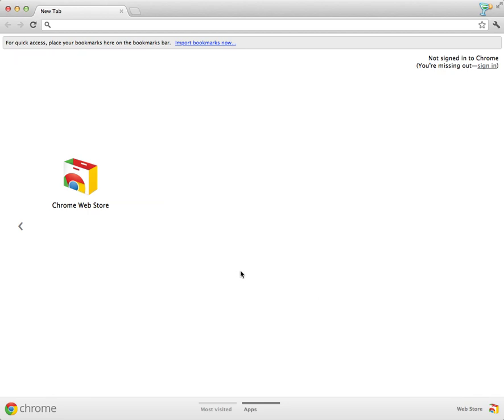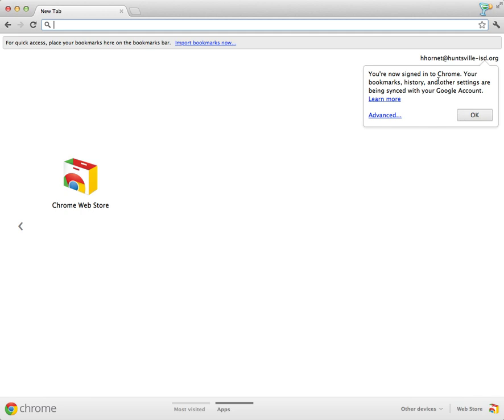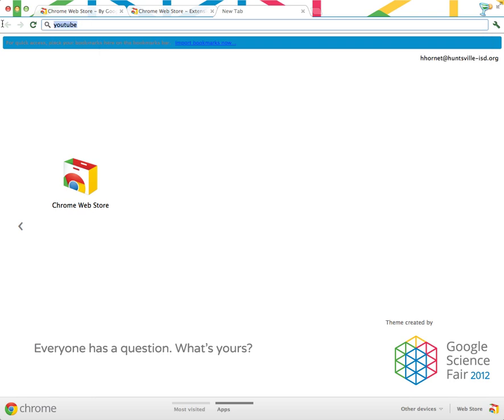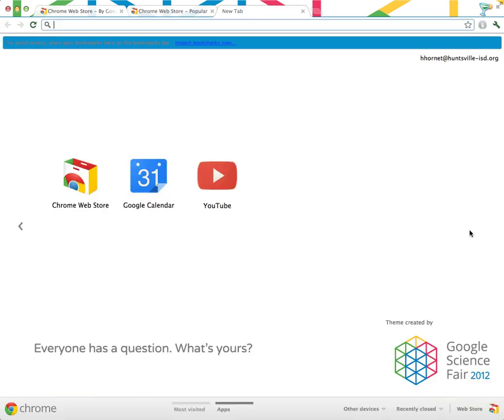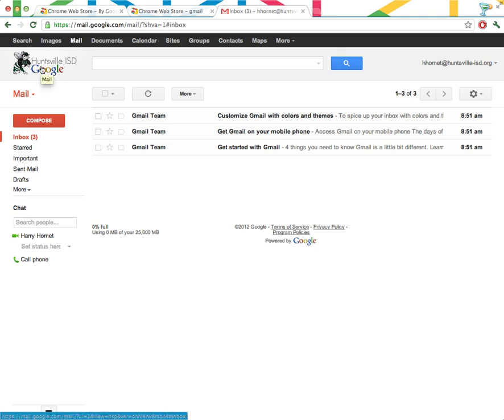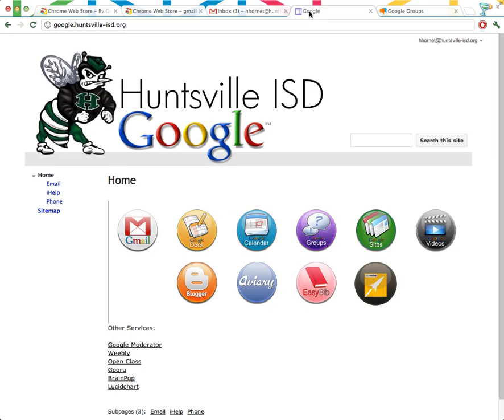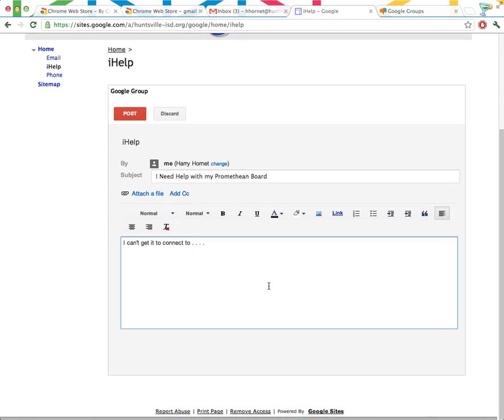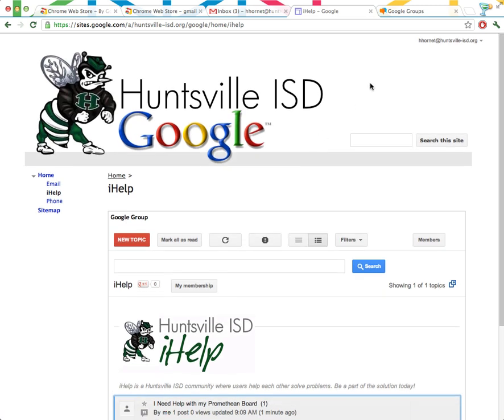Google Chrome Basics and Getting Help in HISD iHelp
Learn the very basics of using Google Chrome (installing extensions and apps) and learn how to get help within Huntsville ISD